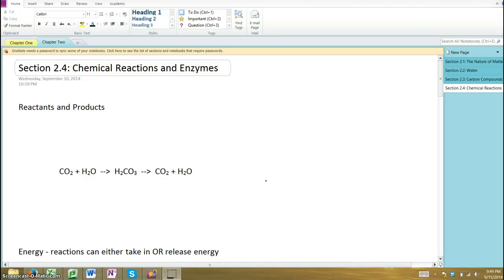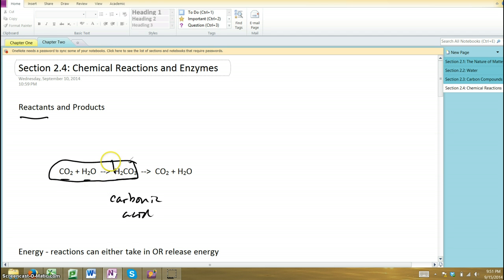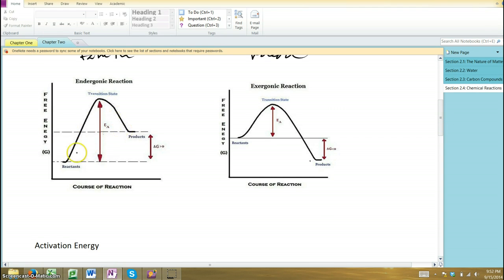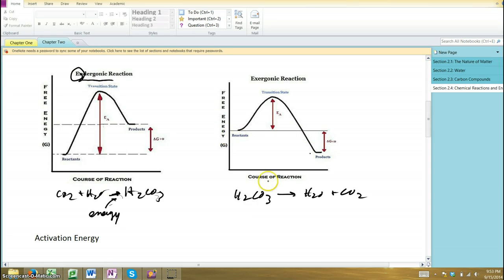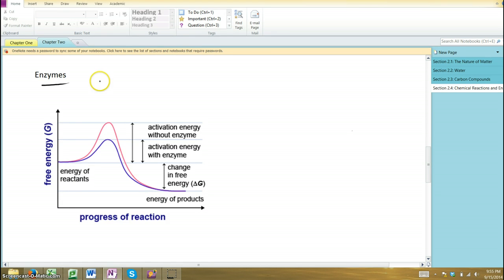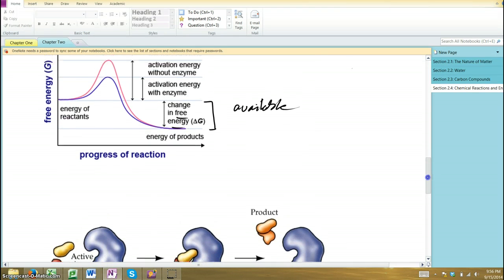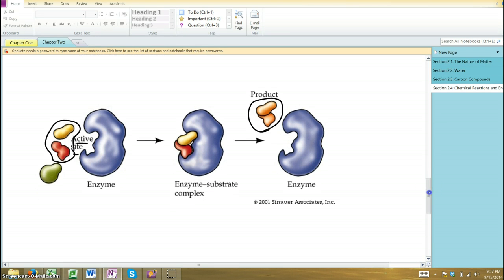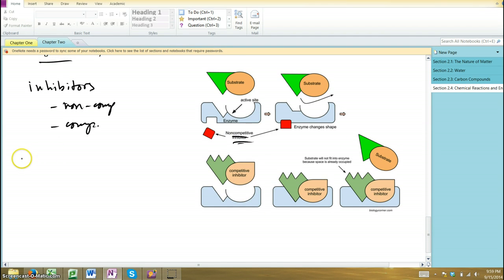Biology Chapter 2 Section 4 Video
Discussion of chemical reactions and enzymes